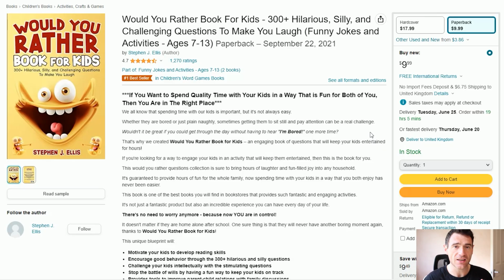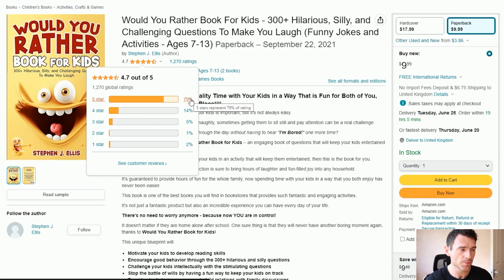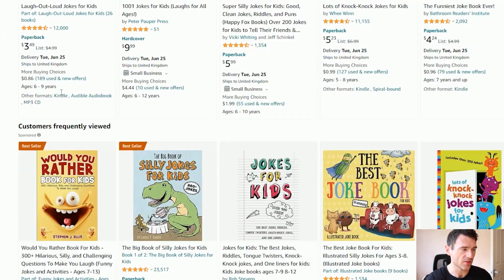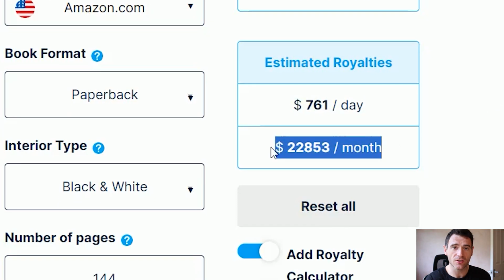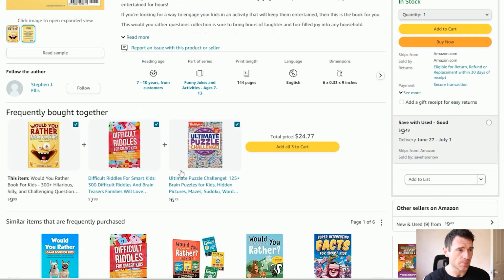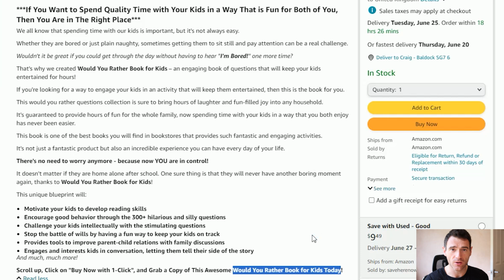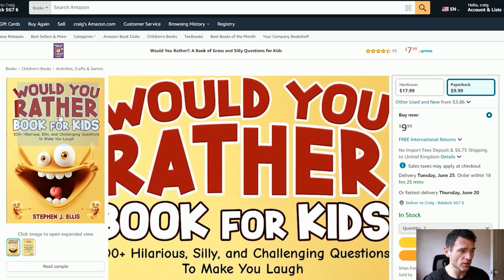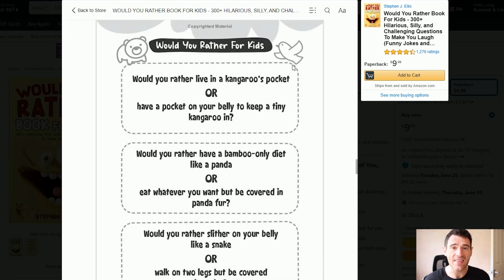This Joke Book on Amazon KDP Makes OVER $22,000 a Month 🤯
In this series we are taking a look at books that make a lot of money on Amazon KDP and this is no exception. This 'Would You Rather' joke book for kids makes a lotttttt of money. So, lets do a deep dive into what it is, why it sells well, and how we can make something even better to potentially rival it and make money ourselves on Amazon KDP.

P.S. Apologies about the visuals and audio on this video. I'm having my study renovated and it means no curtains, bright sunshine, bouncy walls and just a downright bad environment for filming... but I wanted to bring you another Amazon KDP video, so I hope it's still helpful to all of the book publishers out there looking for profitable niches.

If you'd like to show your support, it goes a long way!

🕘 TIMESTAMPS 🕘
0:00 Introduction
0:52 First Look and Book Cover
1:48 Amazon KDP Reviews
2:39 Keywords & Rankings
3:51 Best Seller Rank
4:29 How Many Sales?
4:44 How Much Income?
5:19 How To Make This Book For Yourself
6:27 A+ Content
6:57 Book Series
7:58 Hardcover version
8:25 How You Can Improve On This Book
10:42 Wrap Up